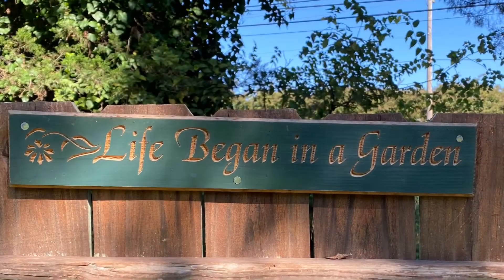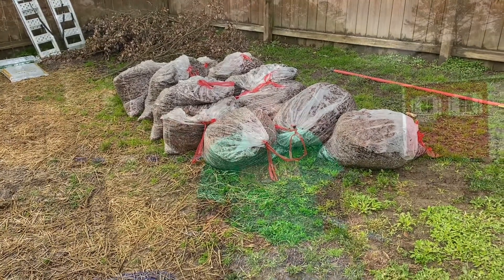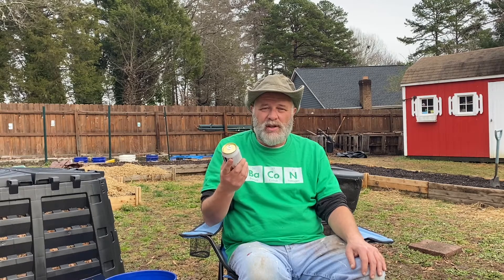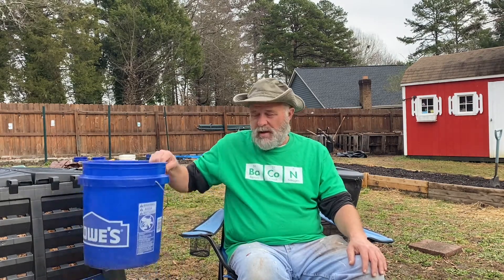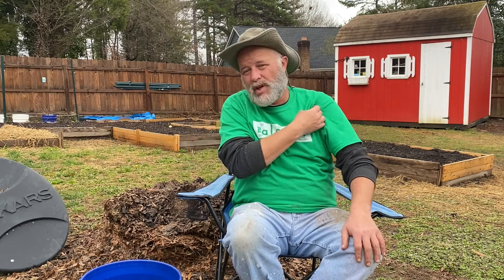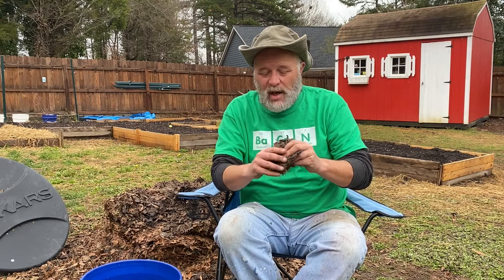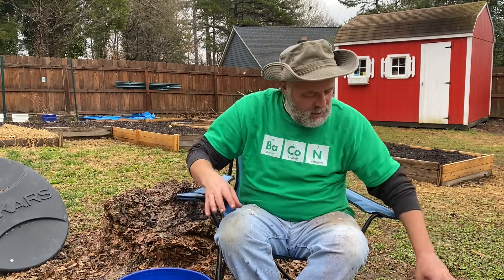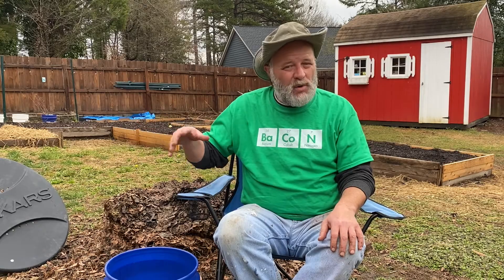Compost Happens PART 22 The Drunken Compost with The Stupid Gardener!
Follow the Stupid Gardener on Instagram The.Stupid.Gardener
We add the Drunken Compost to our Compost bins for a shot of nitrogen.